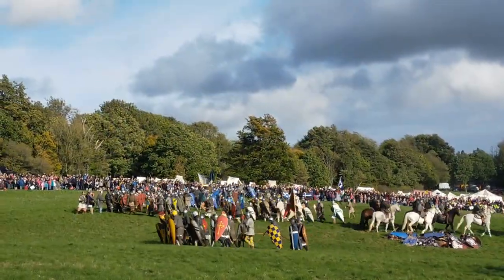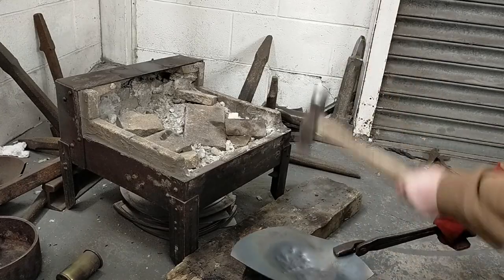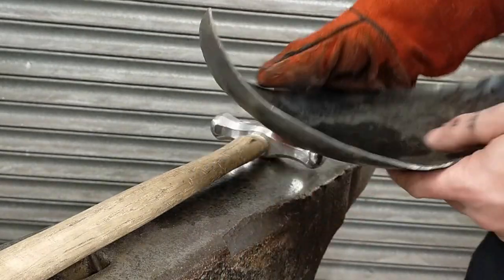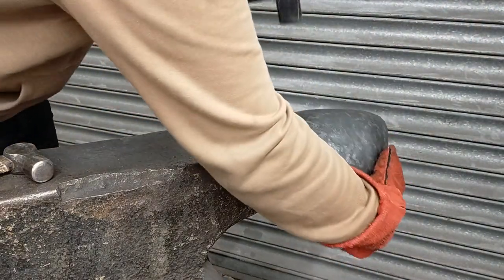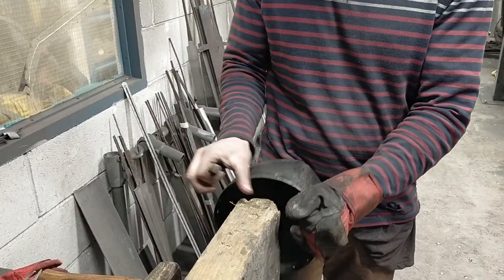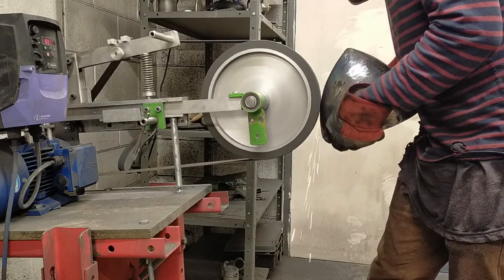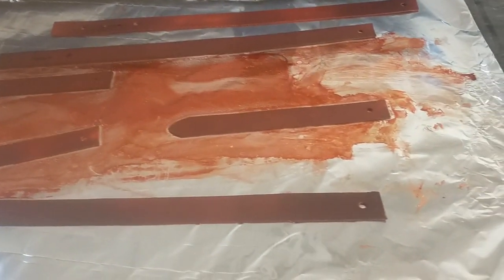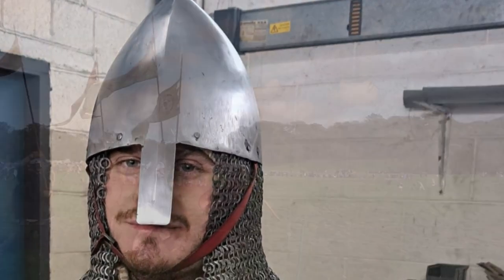Making An Early Medieval Helmet From Scratch In ONE DAY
In today's video I join up with Lancaster Armoury to make a historically accurate early Medieval helmet, similar to the styles used by the Saxons, Vikings, and the Normans.

Do you want one?

Feel free to support me with just $5 a month for exclusive & extensive photography of all the historic sites I visit, behind the scenes armoury videos and medieval reenactment events I attend across the UK.

I also work for Lancaster Armoury - If you're interested in Medieval reenactment, we can supply your arms & armour!